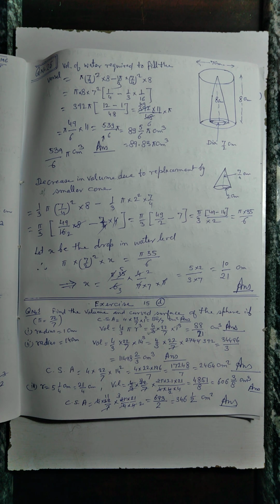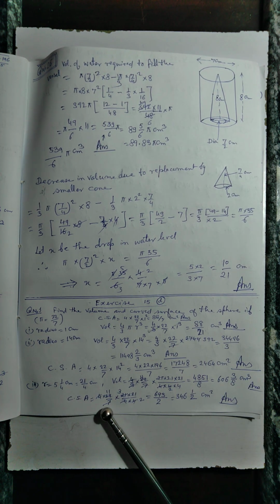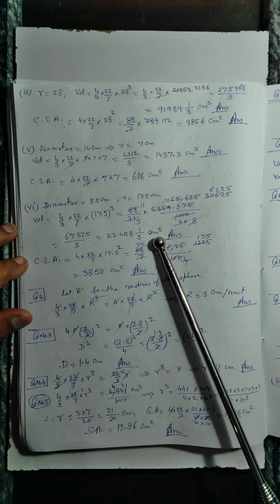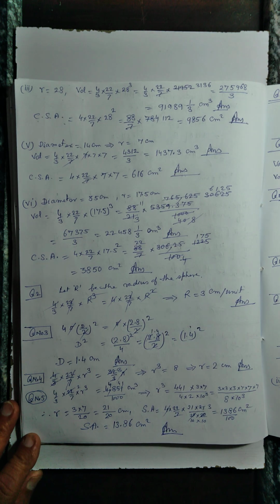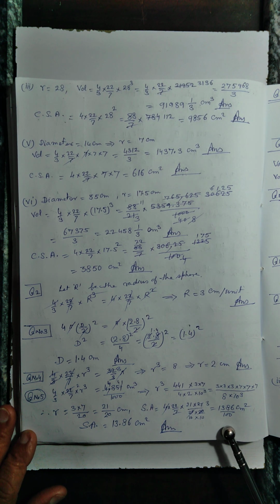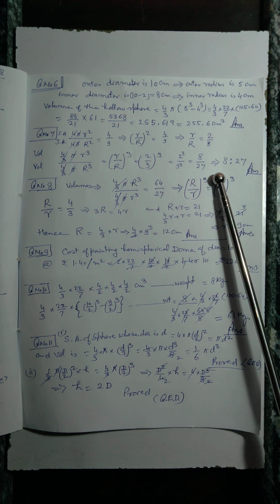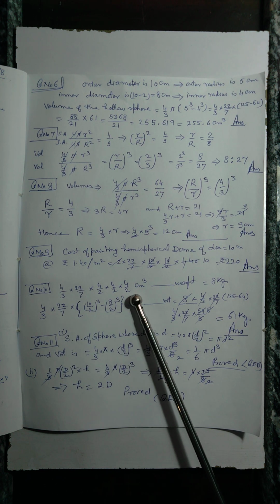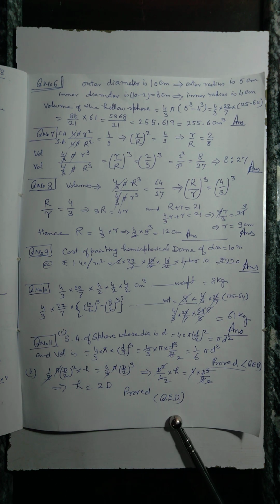ICSE Mathematics Class 10th chapter 15 exercise 15 C question 1 to 11